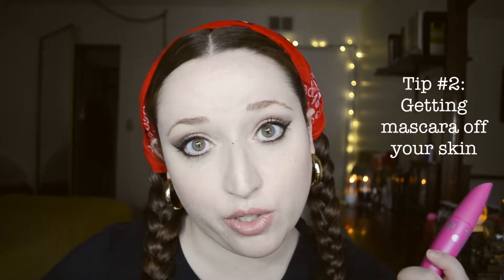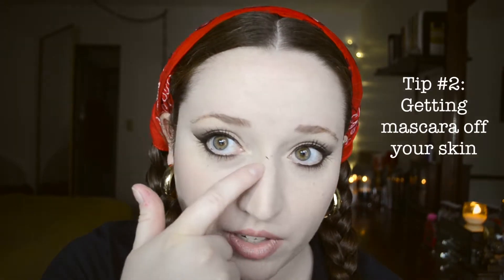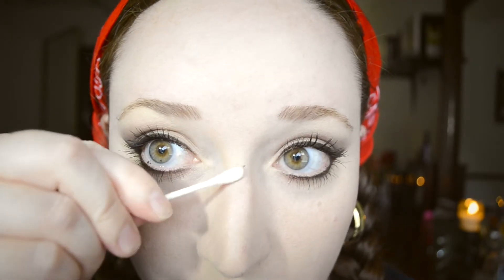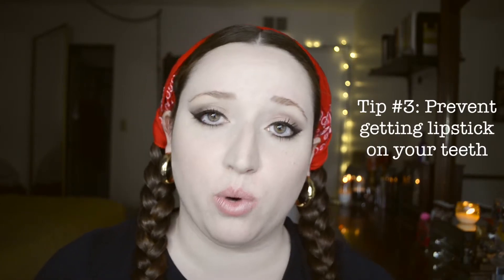Five Beauty Hacks/Tips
I hope this video helps make your life a little easier! Let me know what you think!